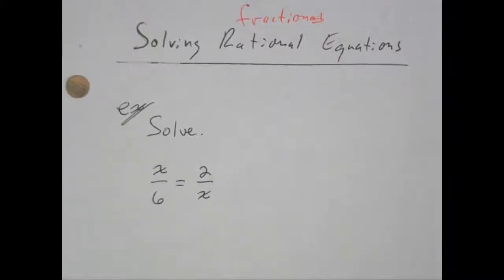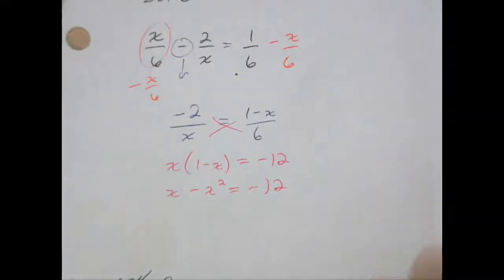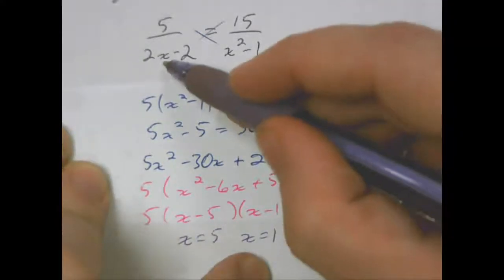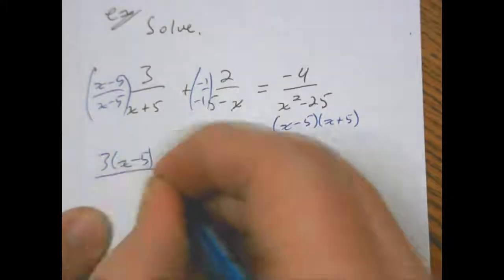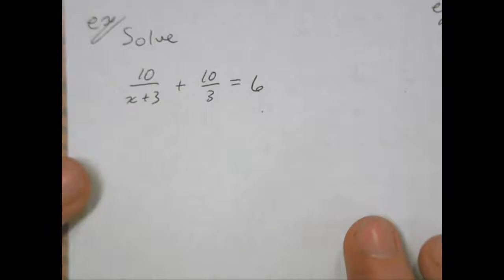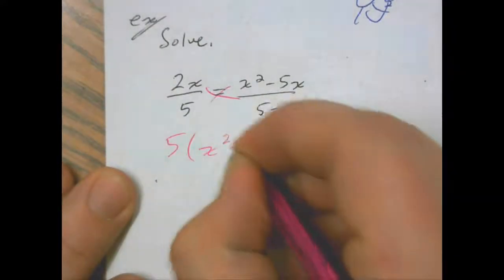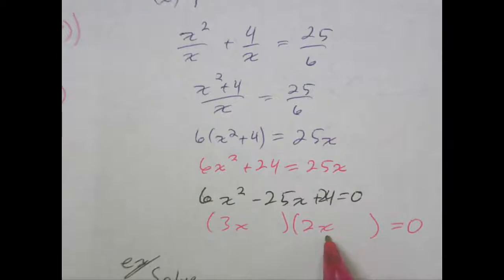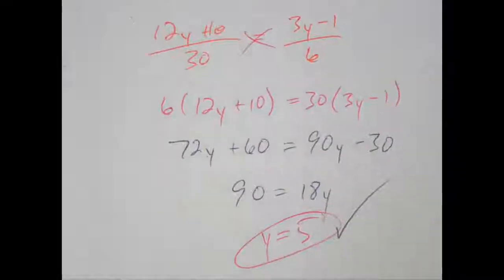Solving Rational Equations